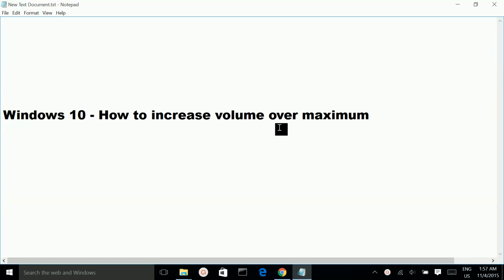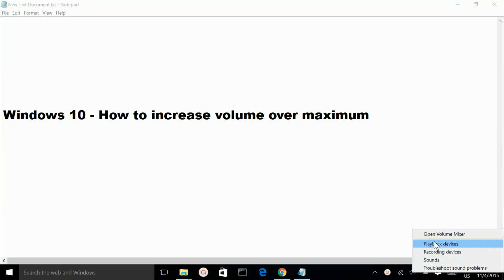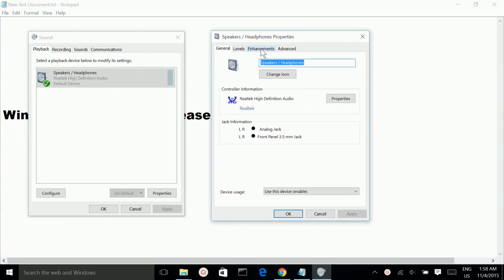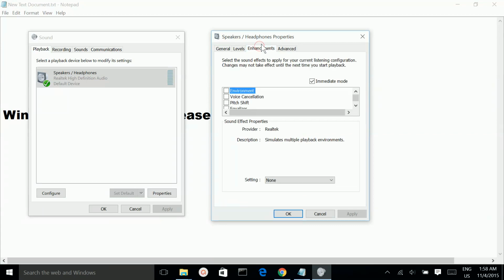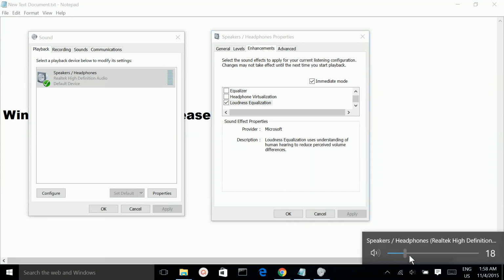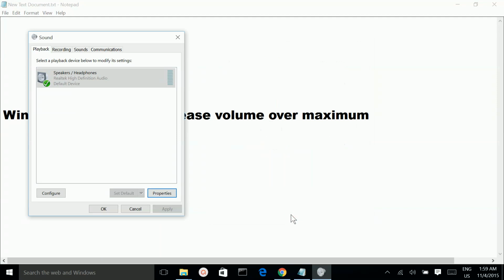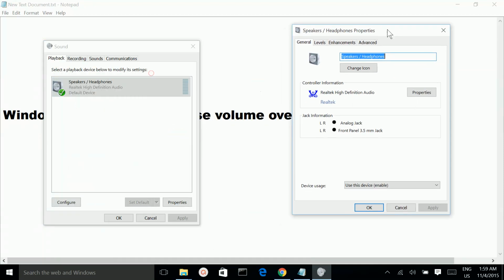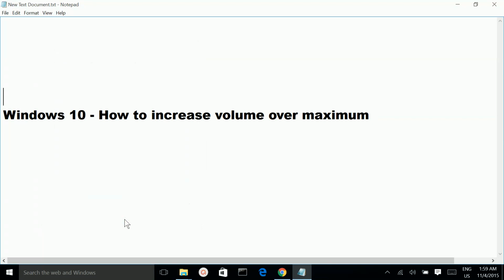Windows 10 How to increase volume over maximum